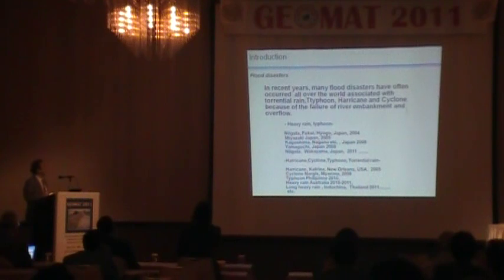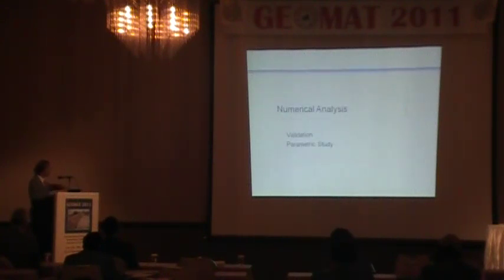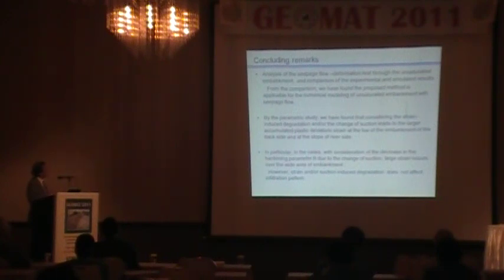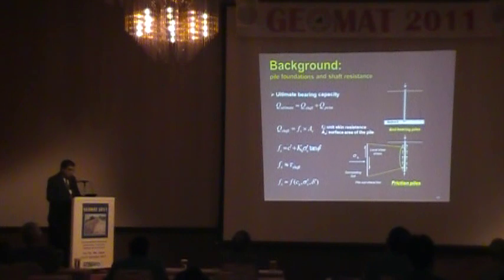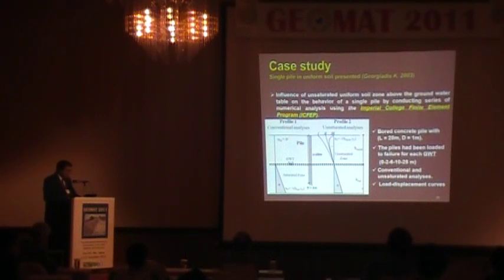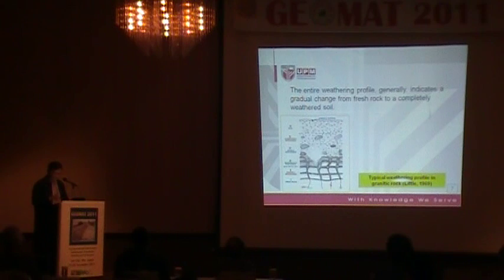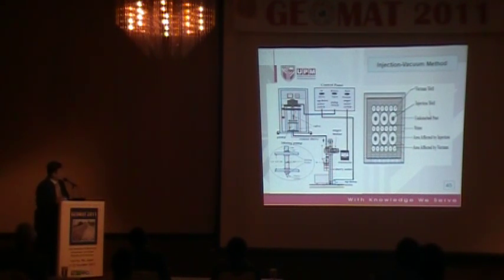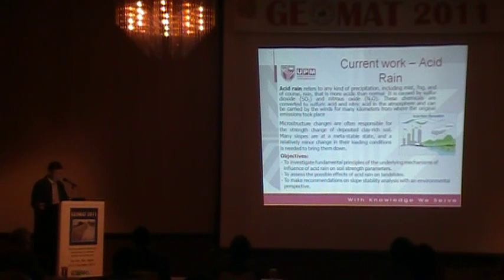Opening Speech 2 MOV07A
Opening Geometry into 21 opening speech￼